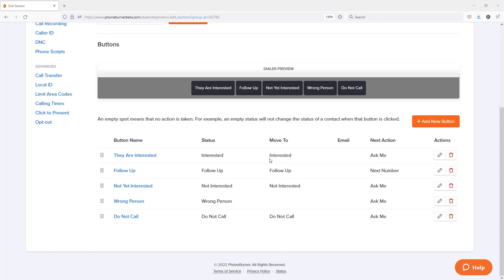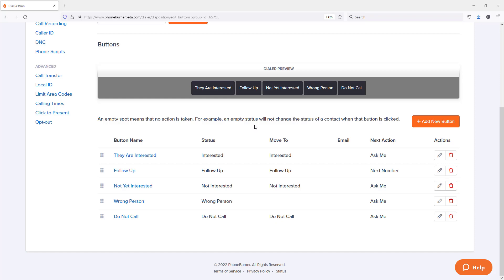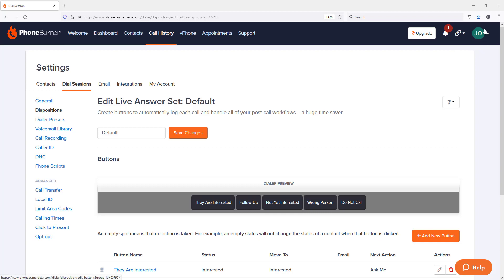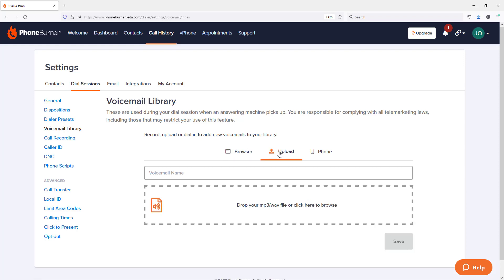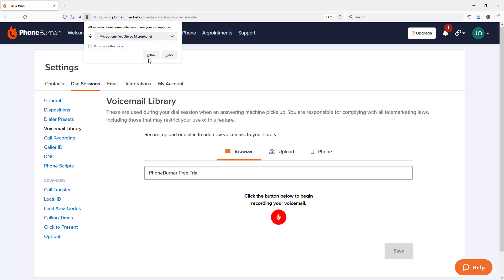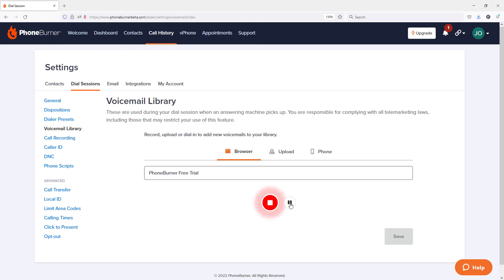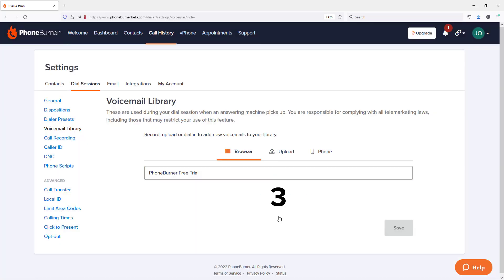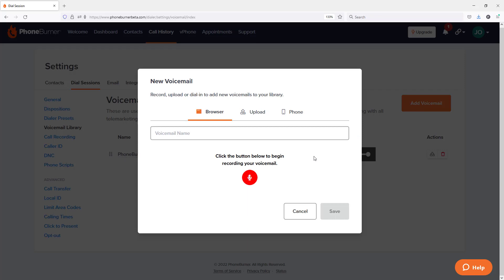Agent QuickStart Voicemail Library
How to record your outgoing voicemail in PhoneBurner. This video is used as part of the Agent QuickStart Training module within your PhoneBurner account